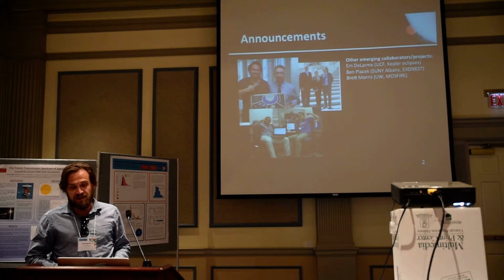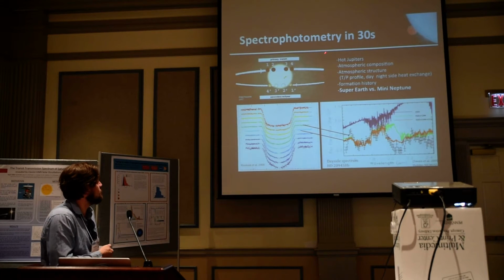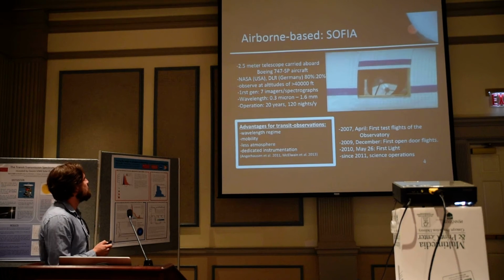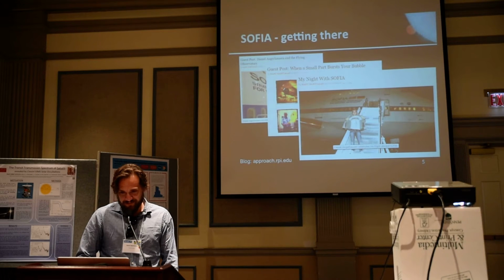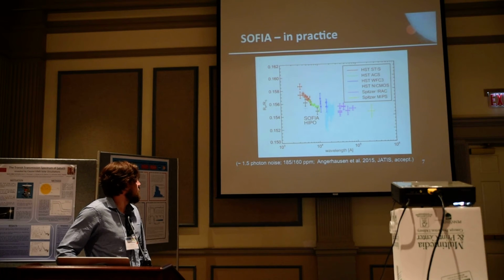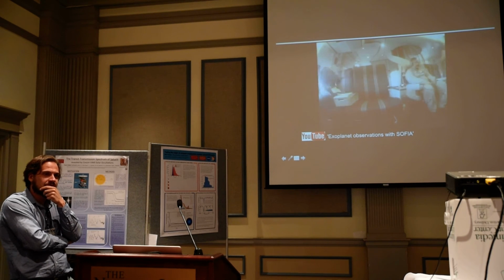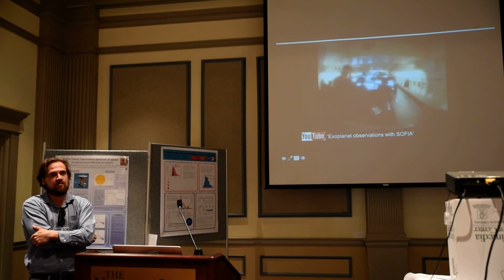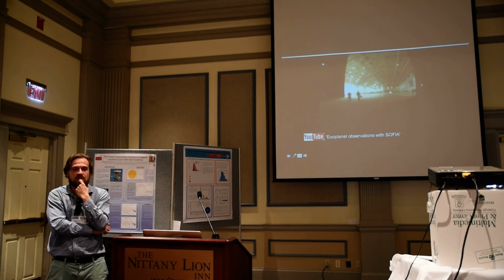Daniel Angerhausen - First exoplanet transit observations with SOFIA - ERESS 2015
Presented at the Emerging Researchers in Exoplanet Science Symposium 2015 on Friday, May 29th, 2015.

We present the first two successful exoplanet transit observations with the Stratospheric Observatory for Infrared Astronomy (SOFIA) as a demonstration of SOFIA’s capabilities in this field. The first observation in cycle one was a transit of the hot Jupiter HD 189733 b, where we obtained two simultaneous primary transit lightcurves in the B and z ′ bands. The second observation was a transit of GJ 1214 b observed in cycle two, where we leveraged SOFIA's full potential by observing three optical and one infrared channel simultaneously with the HIPO, FPI and FLITECAM instruments. Previous theoretical studies have shown that SOFIA has some unique advantages over other - in particular ground-based - platforms in this field, which we are now finally able to test in practise. The HD 189733 b transit observation with HIPO on SOFIA showed that absolute photometry close to the photon noise limit is possible in the optical. We are currently working on the cycle 2 data on GJ 1214 b which also includes one important IR band and plan to show these results at the conference. We will present a detailed description of our data reduction, in particular the correlation of observational systematic effects with various in-flight parameters unique to the airborne observing environment.